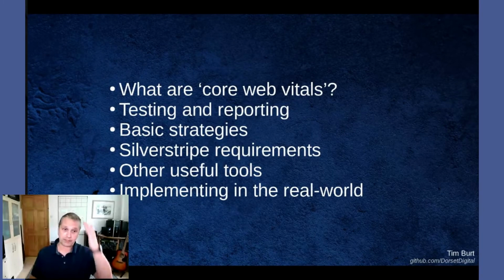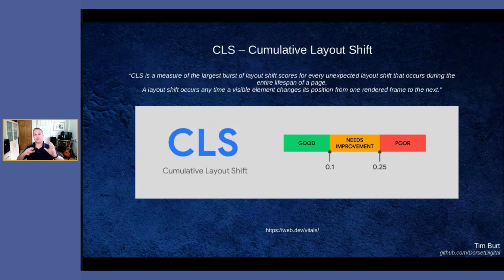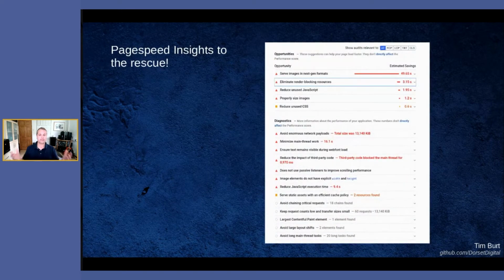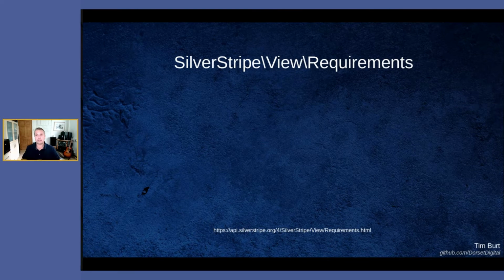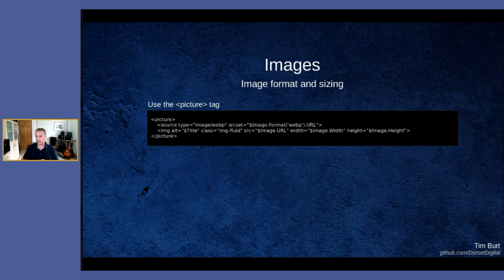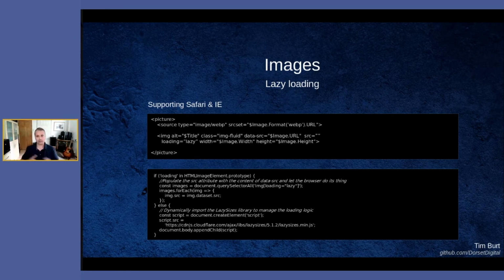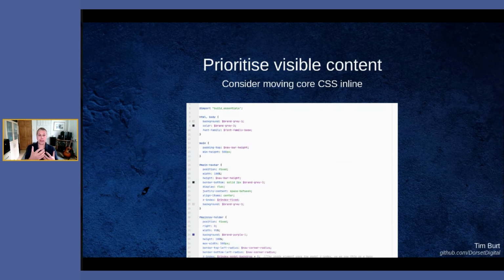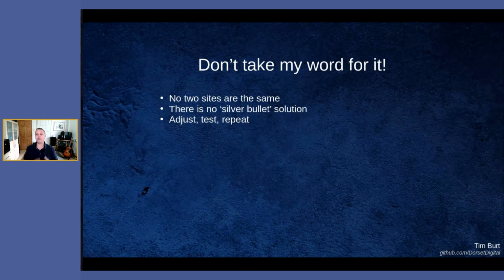Core web vitals and Silverstripe Requirements - Virtual Stripecon EU 2021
Core web vitals and Silverstripe Requirements

Tim Burt, Dorset Digital, UK